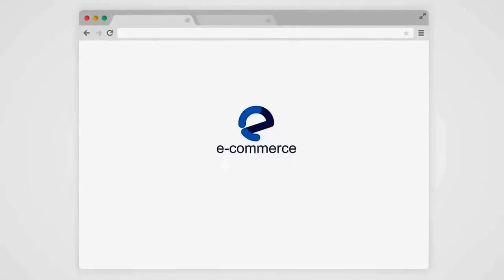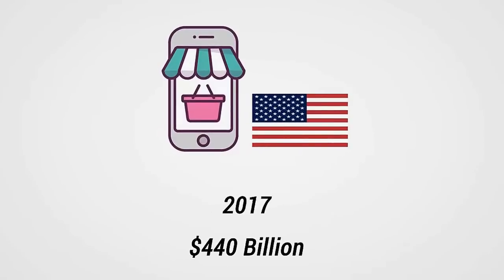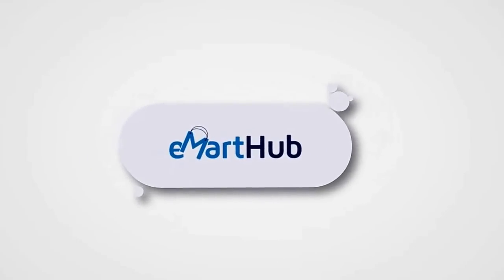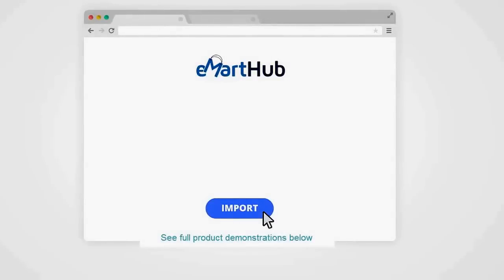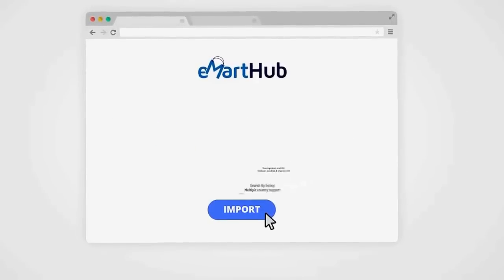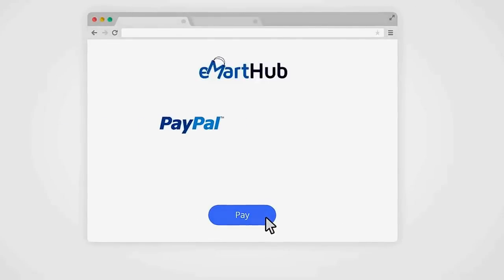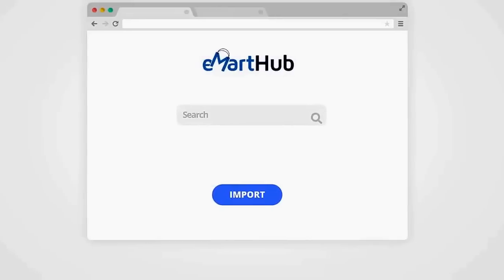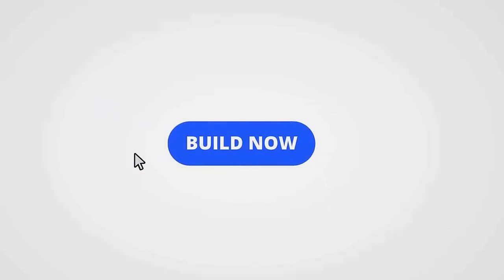eMart Hub Builder - Dropshipping from Amazon, eBay, AliExpress and Walmart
#1 Dropshipping software that imports, markup prices while dropshipping products from Amazon, AliExpress, eBay and Walmart

eMart Hub Builder has the ability to
- Dropshipp from Amazon
-Dropship from Aliexpress
-Dropship from eBay
-Dropship from Walmart